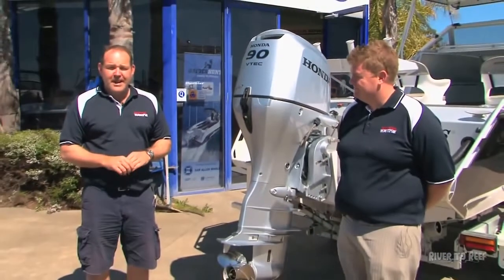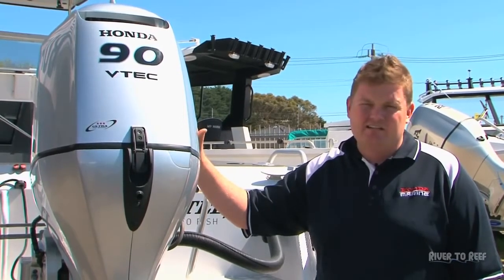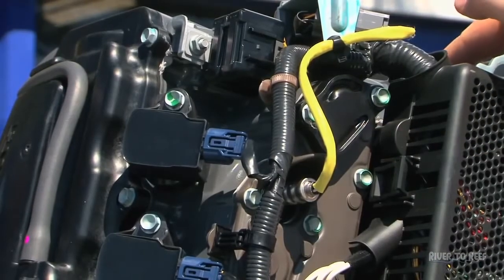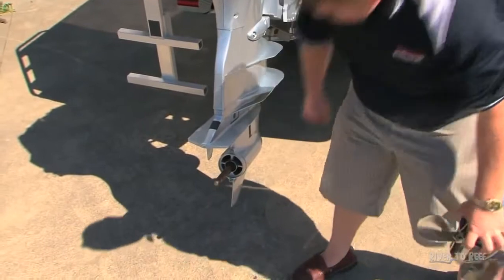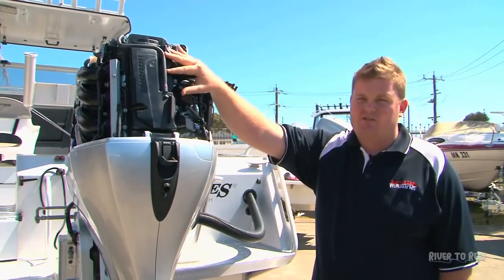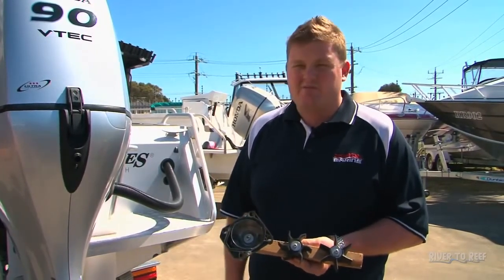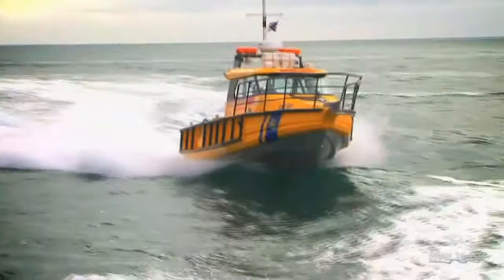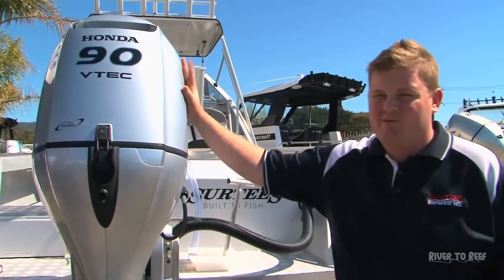Honda BF90 Outboard Engine Service It's Easy! - iboats.com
Representatives from Honda Marine explain how to service and maintain your Honda outboard motor to extend it's life.